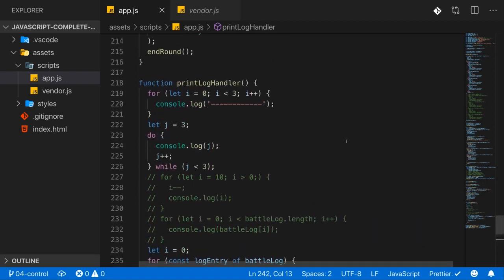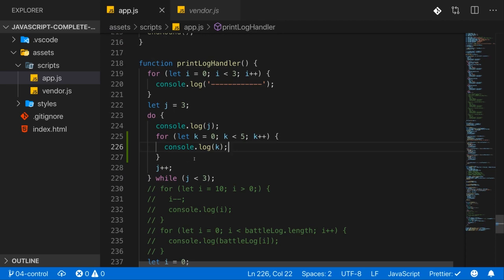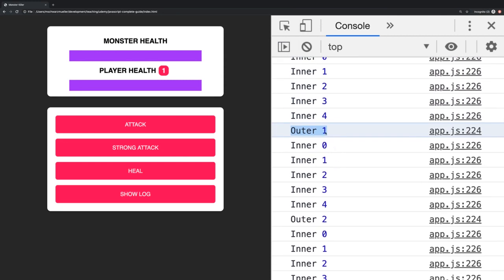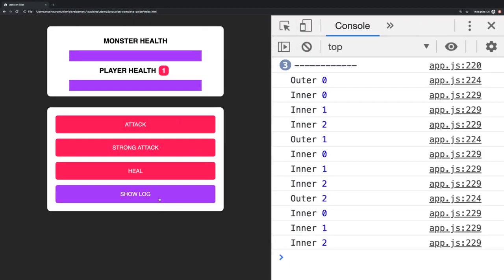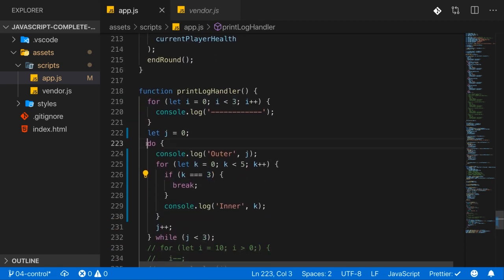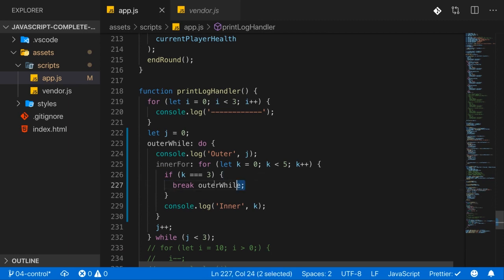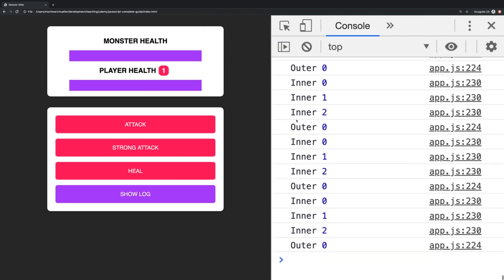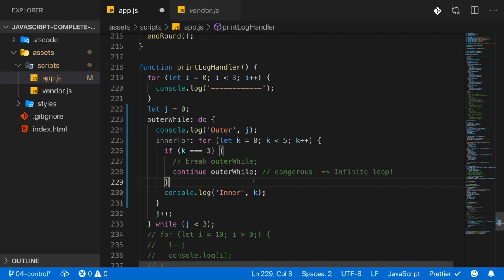38 More Control with Labeled Statements